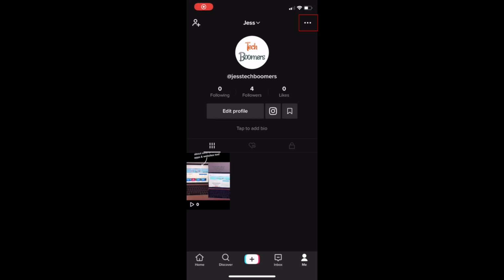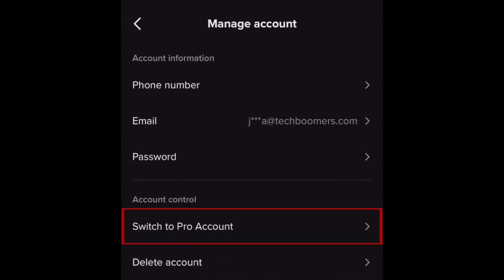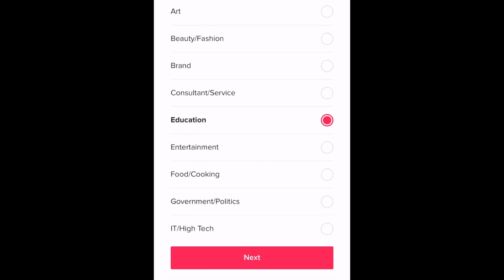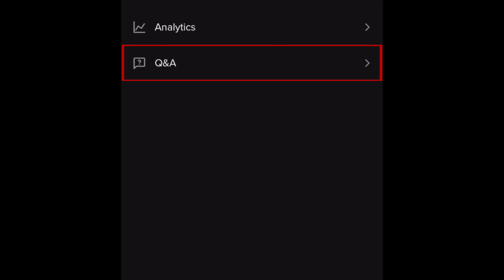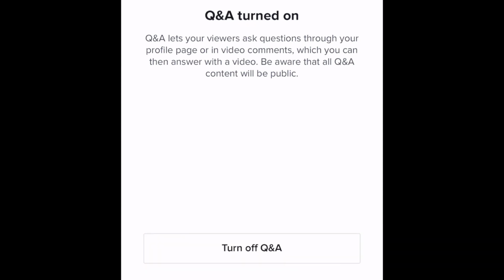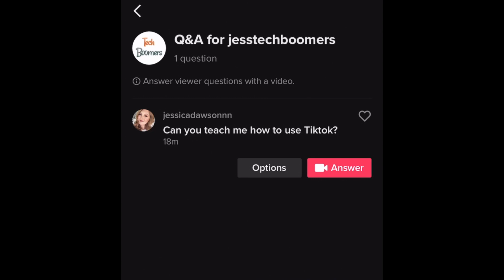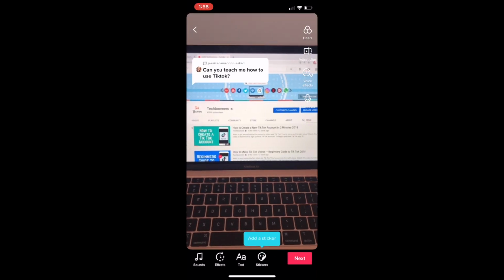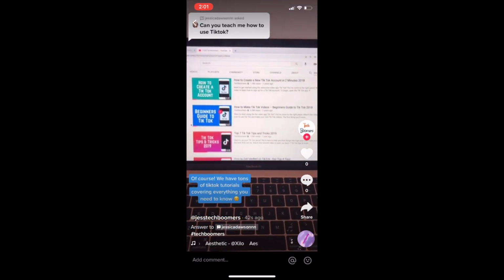How to Get & Use TikTok Creator Q&A Feature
Have you seen other creators on TikTok using the new Q&A feature and wondered how to get it for yourself? Watch this tutorial to learn how to get and use TikTok's Creator Q&A Feature!

To get the Q&A feature, you’ll first need to switch your account to a Creator account, if you haven’t done so already. To do this, go to your TikTok profile and tap the menu icon in the top right corner. Then select Manage Account. Tap Switch to Pro Account. Now choose Creator. Indicate your gender identity or select prefer not to say. Then you’re all set with your Creator account. Go back to your settings and select Creator Tools. Then tap Q&A. Tap Turn On Q&A.

Once you’ve set that up, your followers can easily ask you questions by tapping the Q&A button on your TikTok profile. When you receive a question, it will appear in the Q&A section of your profile. Tap Answer to post a video response to their question. You’ll be able to record your tiktok as normal, with the question the user asked appearing as a sticker over your video. When editing your video, you’ll be able to move the sticker around and resize it as you see fit. When you post your answer video, the person who asked the question will automatically be tagged in your caption. Plus, after you post it, the answer video will be visible both on your main TikTok page and in the Q&A section, beneath the question you were answering. This way, if someone else is curious to know the answer to a question that’s already been asked and answered, they can easily find your response there.